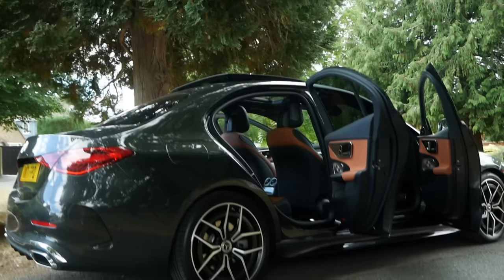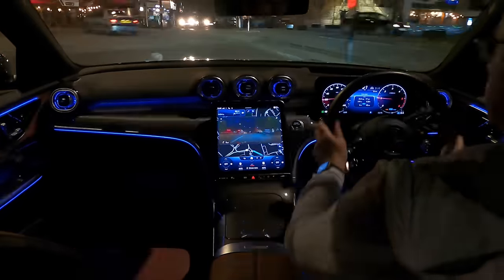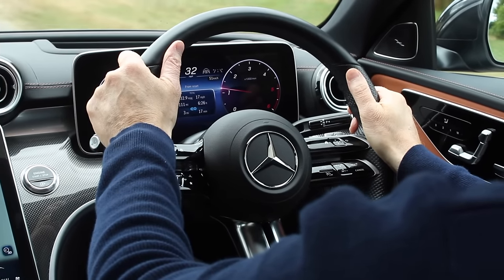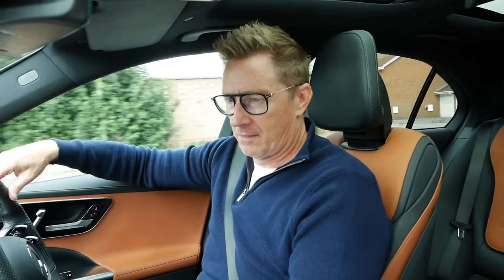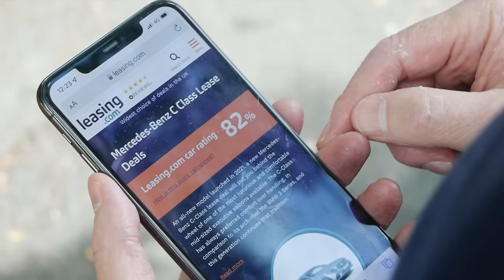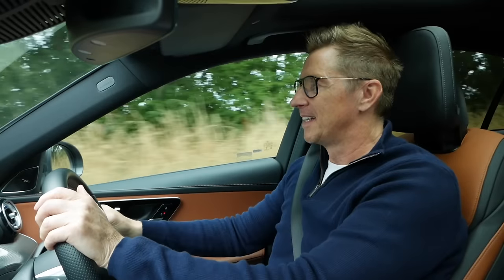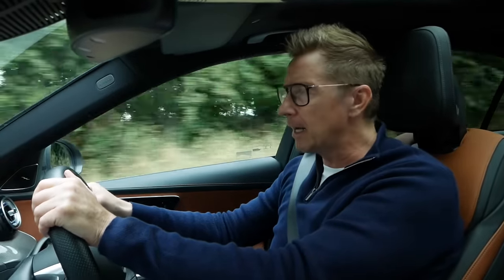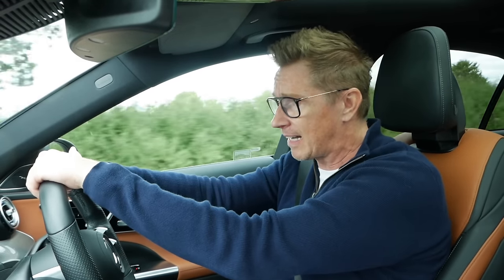WORLDS MOST MIND BLOWING SALOON - Mercedes C Class Review C220d. 2023.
The Mercedes C-Class remains one of the brand’s most popular models, and the latest W206 model is more packed with clever features than ever before thanks to tech trickling down from Mercedes’ larger models. Not only is the new C-Class more luxurious and tech-filled than previously, it’s also been designed to offer a sharp driving experience good enough to quash the other German competition.

So that means it’s got to be good to drive, and extremely efficient too. Thanks to mild-hybrid tech featuring on all models and wide range of potent petrol and diesels to choose from, it’s got those bases covered.

But should you lease one? Among other things, in this review Howard Ritchie checks out the mind-blowing Driver Assistance package (aka DISTRONIC), plays with the endlessly adaptable 64-colour interior ambient lighting and considers whether the stunning AMG-Line steering wheel is suitable for child hands. That and much more in the video.

Skip to:
00:00 – C-Class introduction
01:15 – C-Class seats and interior
02:00 – Classiest steering wheel ever?
02:25 – Mild-hybrid tech on all models
03:56 – Hey Mercedes! voice command in action
04:30 – Mind-blowing DISTRONIC
06:50 – How much does it cost to lease one?
07:37 – C Class driving impressions
10:13 – Night-time tech (mind blown again)
10:46 – The looks
11:55 – Howard’s top takeaways

Fancy an all-electric Mercedes? Here's the EQC